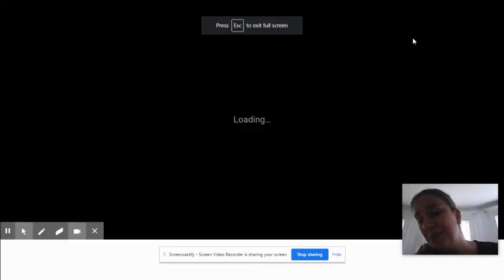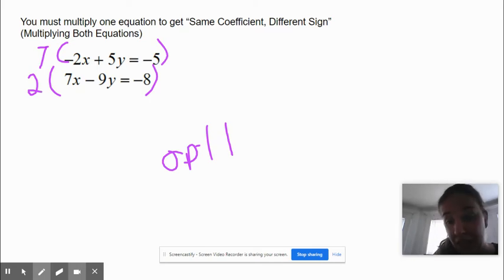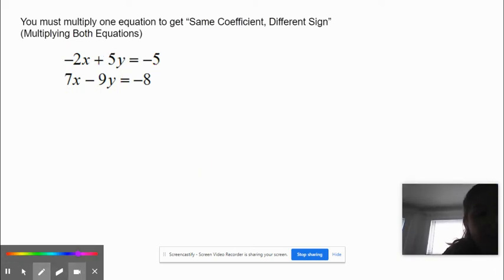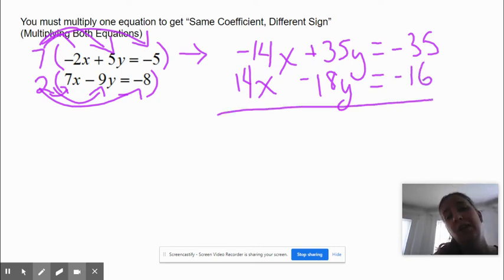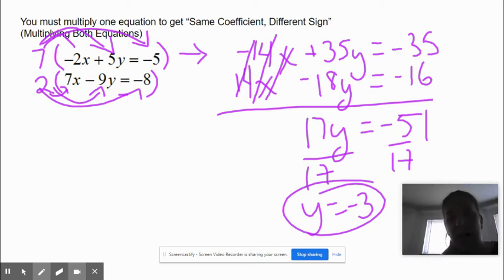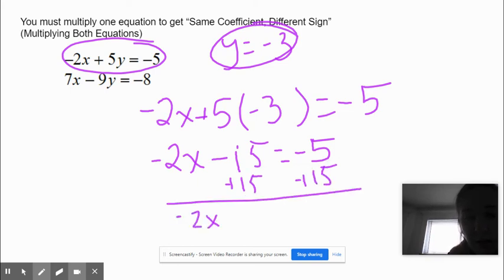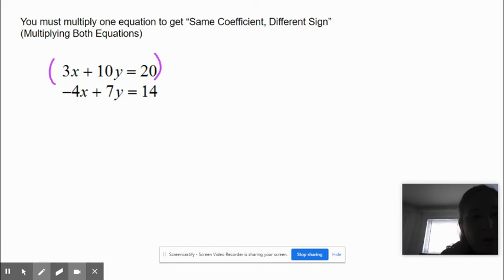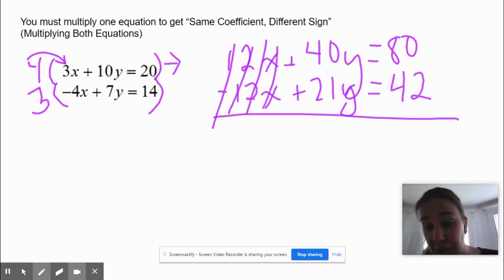13. Systems By Elim (Mult Both Eqs) (q's 13-17)